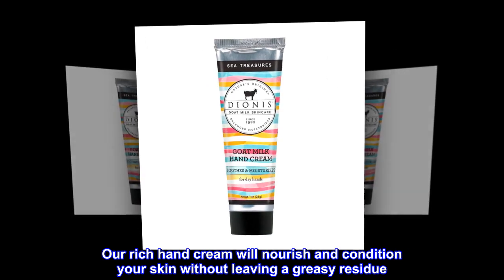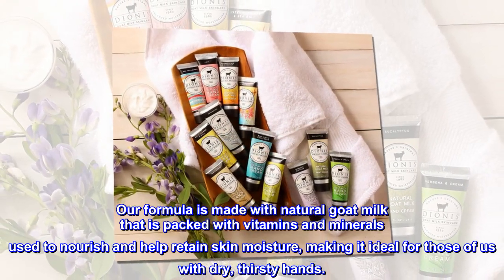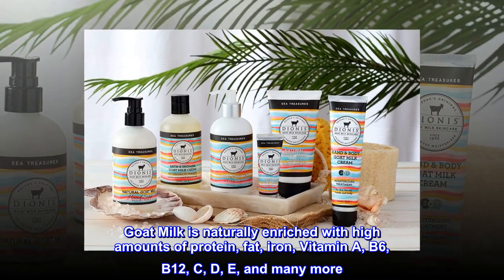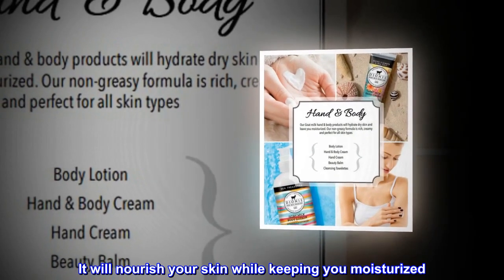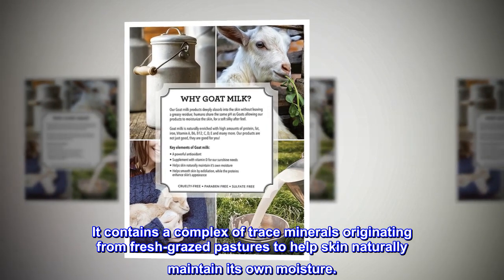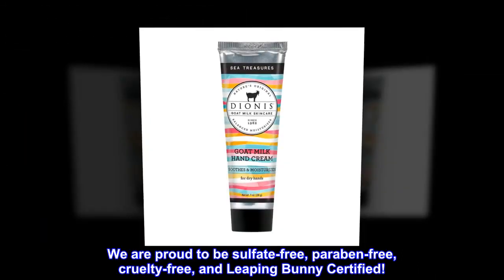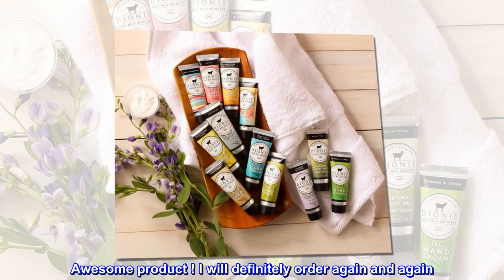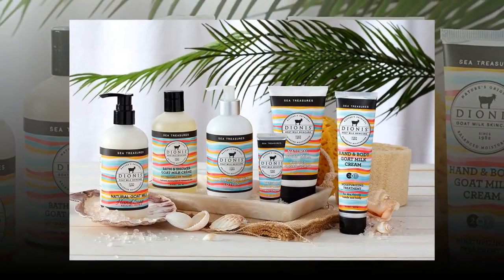Dionis Goat Milk "Sea Treasures" Hand Cream (1 Ounce)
Our rich hand cream will nourish and condition your skin without leaving a greasy residue. Our formula is made with natural goat milk that is packed with vitamins and minerals used to nourish and help retain skin moisture, making it ideal for those of us with dry, thirsty hands.
Goat Milk is naturally enriched with high amounts of protein, fat, iron, Vitamin A, B6, B12, C, D, E, and many more. It will nourish your skin while keeping you moisturized. It contains a complex of trace minerals originating from fresh-grazed pastures to help skin naturally maintain its own moisture.
At Dionis, we pride ourselves on our natural goat milk products that come from happy and loved goats. We are proud to be sulfate-free, paraben-free, cruelty-free, and Leaping Bunny Certified!
Awesome product ! I will definitely order again and again
It smells so good and moistures too! I will be getting more